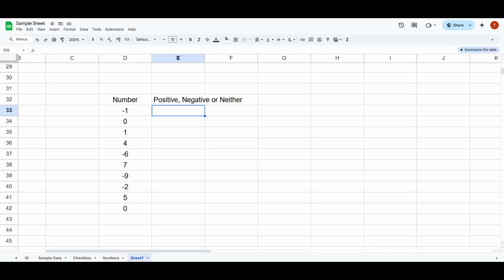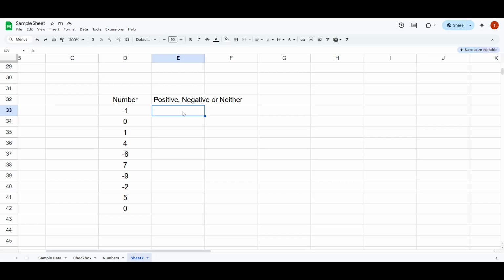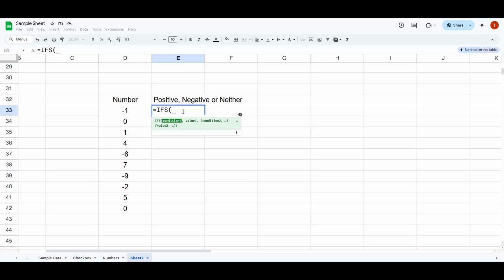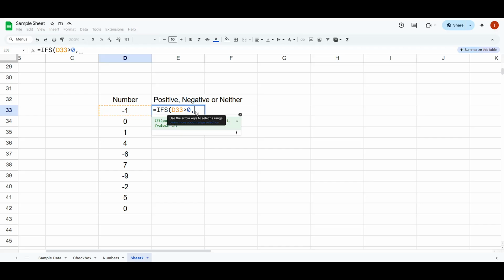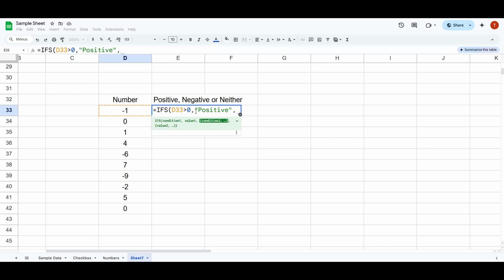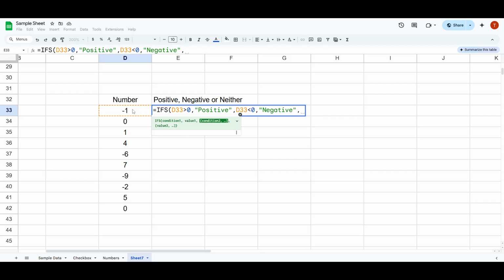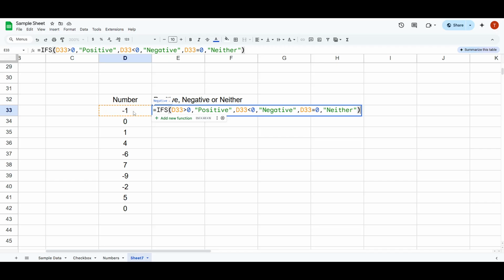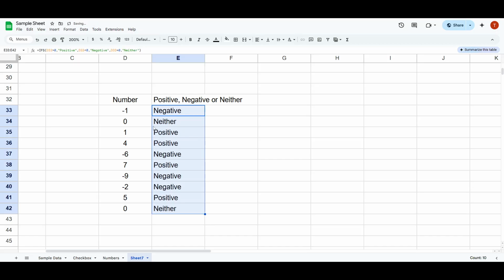Google Sheets: How to Use the IFS Function (2025 Tutorial)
In this video, I’ll show you how to use the IFS function in Google Sheets to test multiple conditions and return different results—perfect for complex logic, custom labels, and advanced data flows.